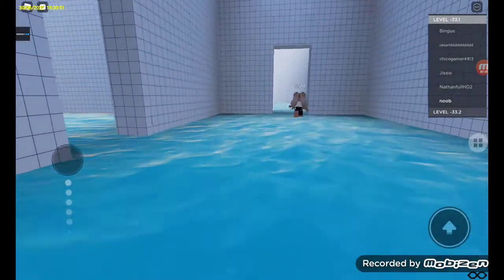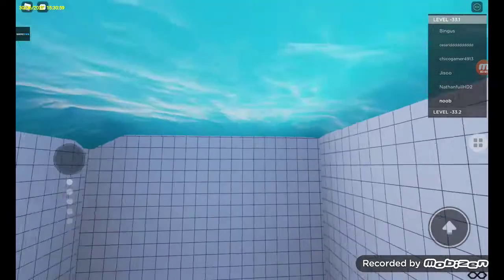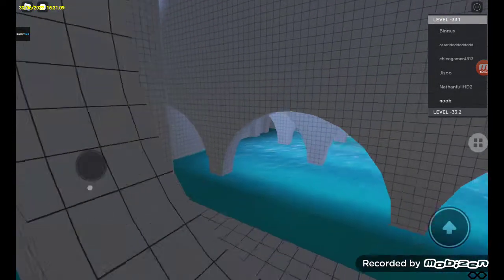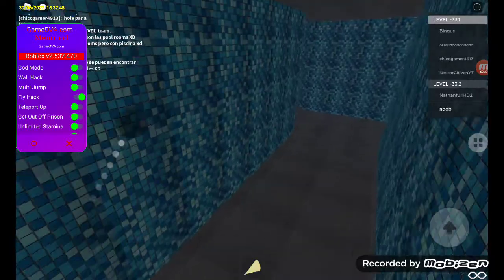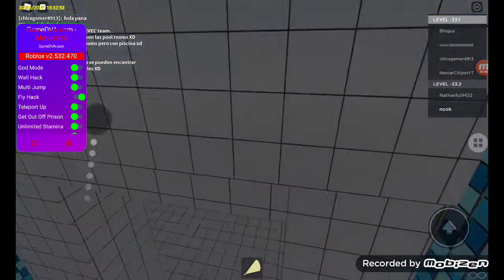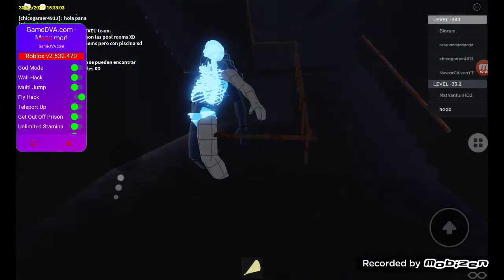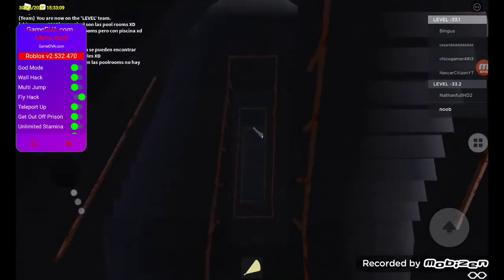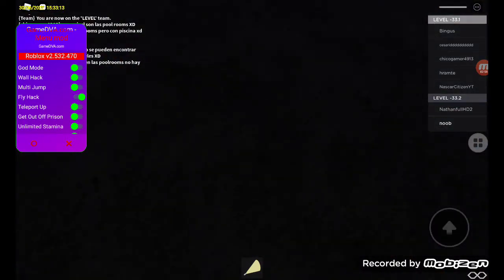roblox the poolrooms walkthrough